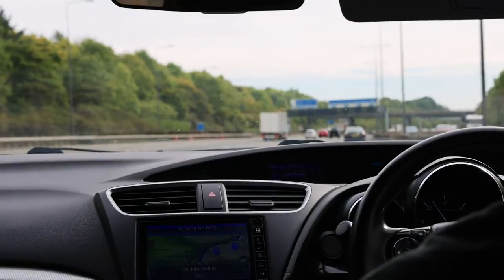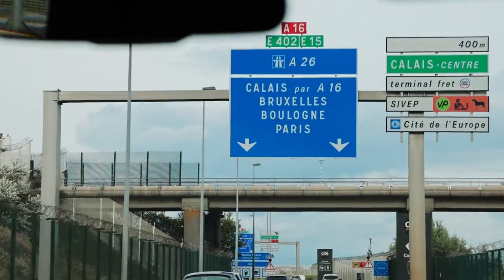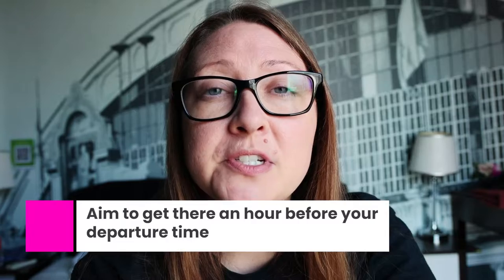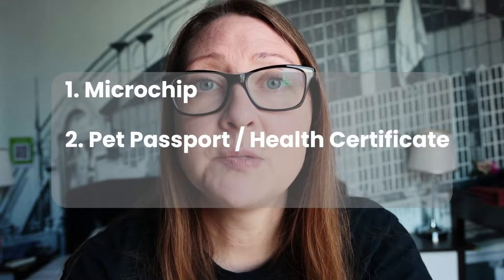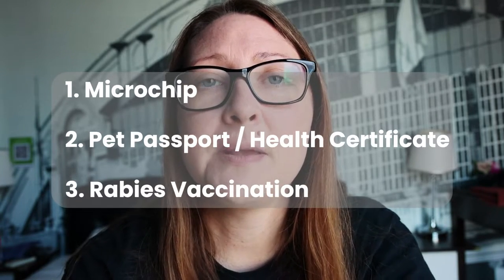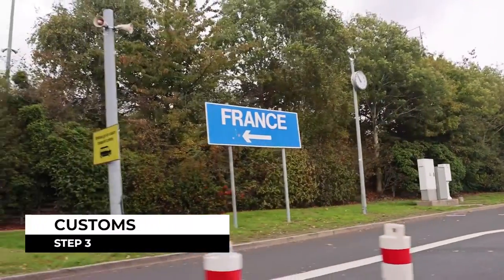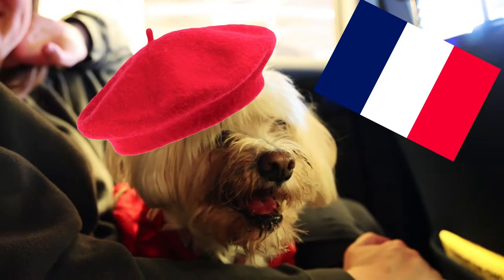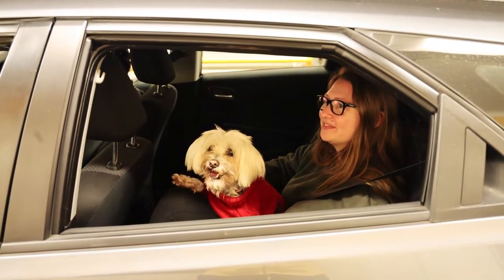BEST WAY to GET PETS from UK to FRANCE (TIPS for EUROTUNNEL w/DOG)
The best way to get pets from UK to France is the Eurotunnel.  In this vlog, we show you how we traveled with our dog Chloe from the UK to France using the Eurotunnel.  We include the cost of traveling on the Eurotunnel with a pet, the check-in procedures at Folkestone with a dog, and the requirements for pet travel to Europe.  In our opinion, the Eurotunnel is one of the best ways to travel between the UK and France with your pet.

What is the Eurotunnel?
The Eurotunnel is a railway that connects Folkestone with Calais beneath the English Channel.  You drive your car onto the train carriages and then remain in your car with your dog during the 35 minute journey.  The great thing about using the Eurotunnel is that your dog stays with you in the car.  We weren’t traveling with our own car, so we booked a ride using BlaBlaCar.

What are the procedures and requirements for traveling with a dog on the Eurotunnel?
1.  Book your Eurotunnel ticket online and then add your pet for £22.
2.  When you arrive at the Folkestone Terminal, head to the pet check-in at least one hour before your booked departure.  This was easy to find because there were signs guiding us.
3. At the pet reception, you will scan your dog's microchip and get their paper work checked.
4. For the paper work from Folkestone to Calais your dog will need a microchip, a pet passport or animal health certificate,  and a rabies vaccine.
5. For travel from Calais to Folkestone, the requirements are the same plus a tapeworm treatment administered 1-5 days before travel is necessary.
6.  While you wait for the Eurotunnel, there are restaurants, duty-free shopping, and a pet exercise area to enjoy.
7. Before boarding the shuttle, you will have to go through UK customs and French customs.
8. After customs, you will board the Eurotunnel train.  There will be a safety briefing and then you will start the 35 minute journey to France.
9.  Once you depart the Eurotunnel in France, you do not have anymore checkpoints.

The biggest advantage of the Eurotunnel is it's a stress free way to travel with your pet.  Your pet will remain with you in the car.  We’ve traveled on ferries before and if your dog has to stay in an onboard kennel, it can be somewhat stressful.

Let us know if you have questions, we’d be happy to help out as best as we can because we know first hand how stressful it can be to travel with a pet.

If you're interested in how we travel full-time with our dog, check out our Pet Travel Series ⬇️

Travel Vlog # 165 | London, United Kingdom | Filmed September 2022
ABOUT US
We're Ali and Holly, teachers that love to travel and experience new cultures.  We've been traveling full-time with our dog Chloe since 2021.
Currently, we are exploring THAILAND!  We have new travel vlogs every Friday.